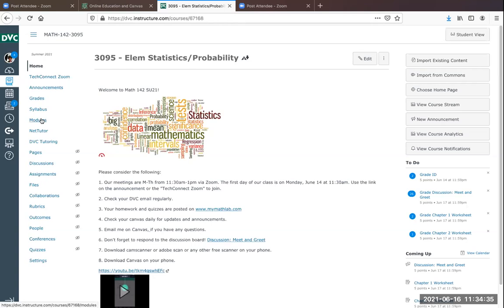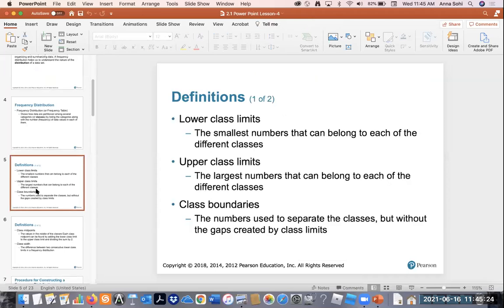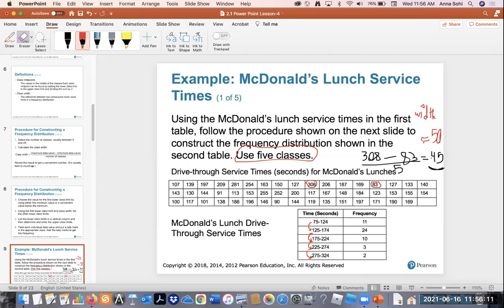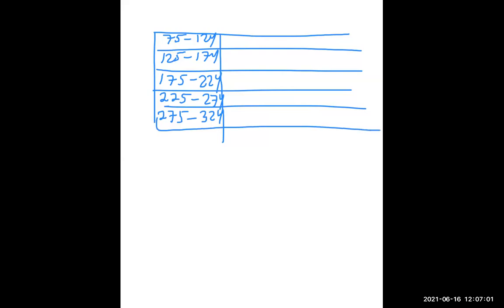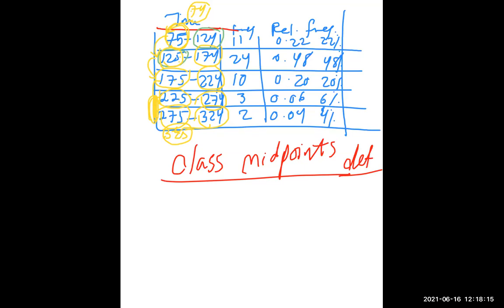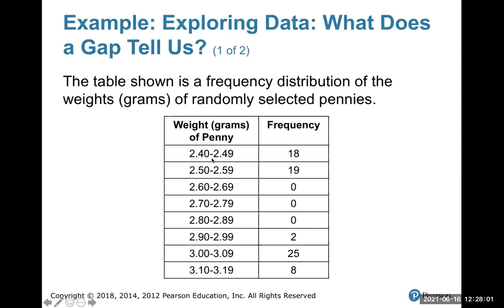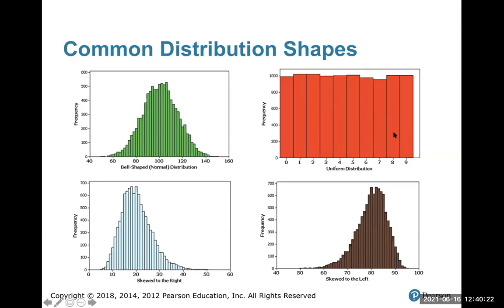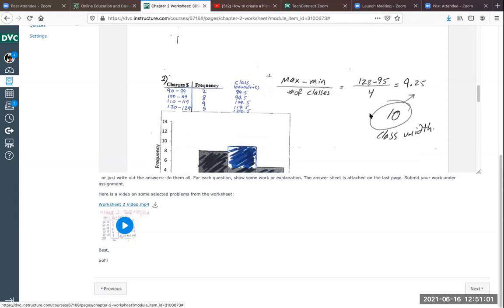Statistic Chapter 2 Exploring Data with Table and Graphs